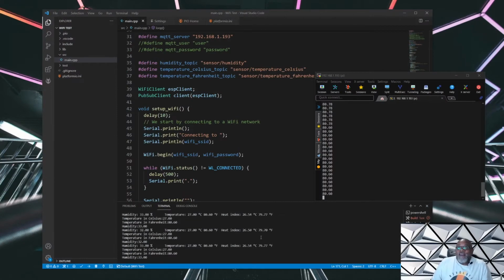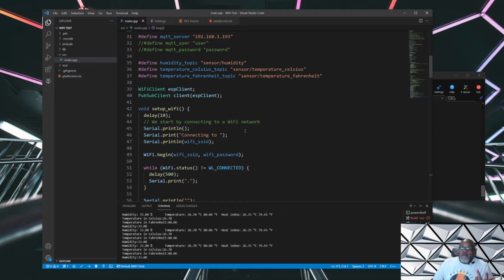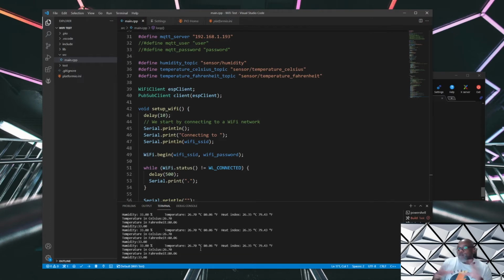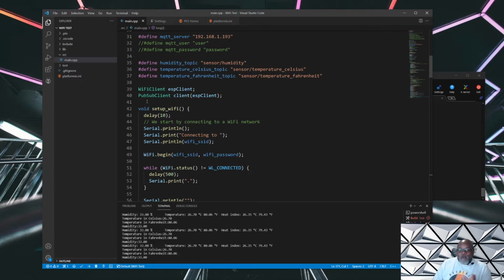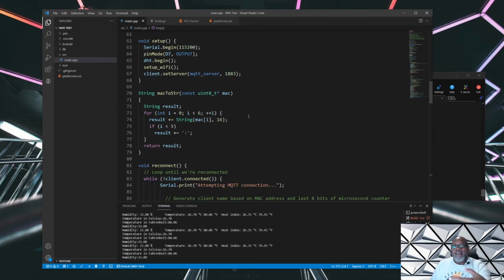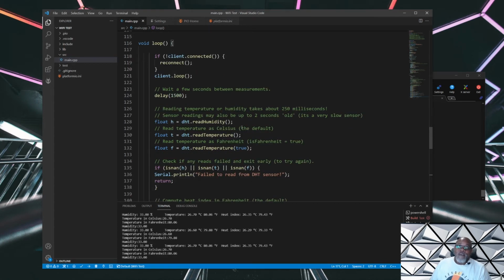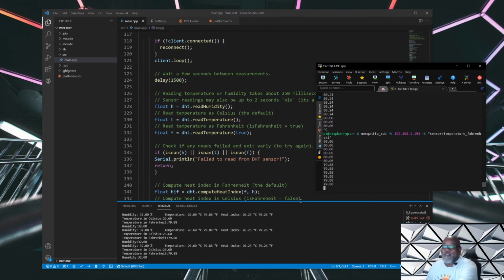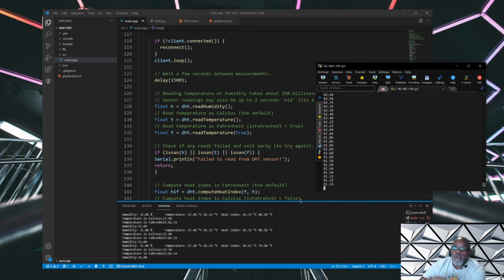ESP8266 Hacking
Join me as I rediscover the ESP8266 WiFi microcontroller.  This little device, and others in the same family, are perfect for small Internet of Things (IoT) projects or just to play around with.  In this video, I program an ESP8266 to connect to an MQTT server to publish temperature and humidity readings from a sensor connected to the ESP8266 via GPIO as well as control an LED, also connected via GPIO.  The coding for this project used the Arduino ESP8266 libraries, Visual Studio Code and the PlatformIO IDE plugin.

Modern version of the ESP8266
DHT11 Temperature and Humidity sensor

The views and opinions expressed in this video do not necessarily reflect the official policies or positions of The Reeds or IKR Enterprises. The content and opinions contained in this video are not intended to malign any religion, ethnic group, organization, company or individual.

The Reeds or IKR Enterprises make no representations or warranties of any kind, express or implied, about the completeness, accuracy, reliability or suitability with respect to any content contained within this or any other videos. Viewers should not rely on any information contained within this video.

IN NO EVENT WILL THE REEDS, IKR ENTERPRISES, OR ITS DIRECTORS, EMPLOYEES OR AGENTS BE LIABLE TO YOU OR ANY THIRD PERSON FOR ANY INDIRECT, CONSEQUENTIAL, EXEMPLARY, INCIDENTAL, SPECIAL OR PUNITIVE DAMAGES, INCLUDING FOR ANY LOST PROFITS OR LOST DATA ARISING FROM YOUR VIEWING OF THIS VIDEO.